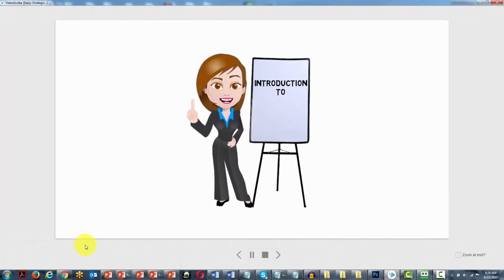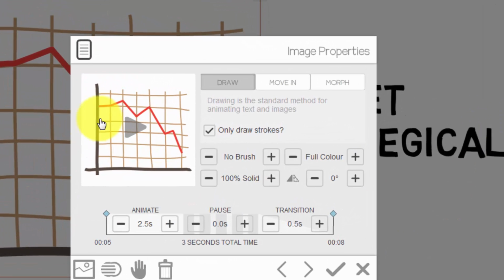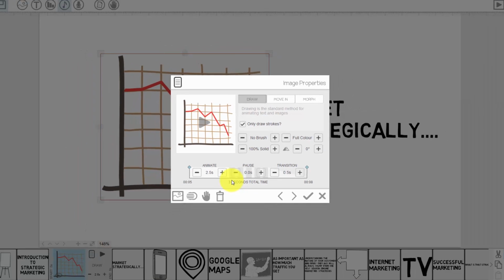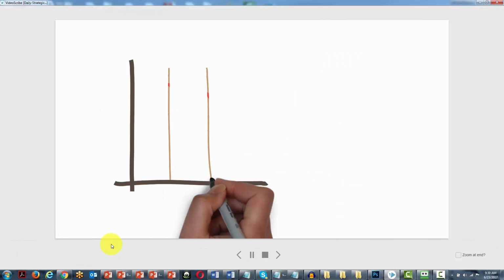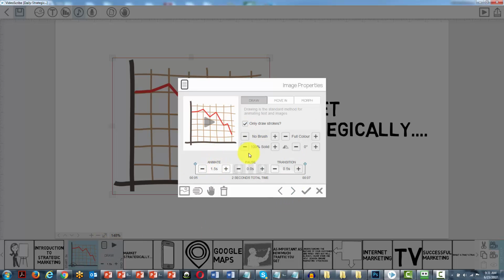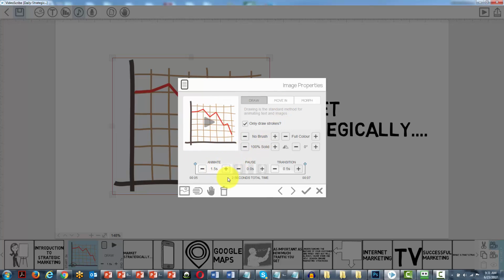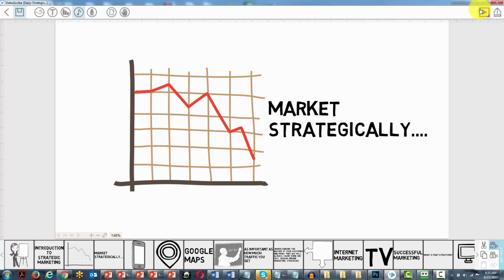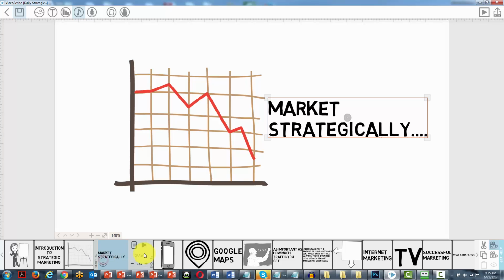The Animation Playbook - Part 17 - Timeline Operations Drawing And Animation Time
Once you've learned how to use a software and how to create a story, you've become an expert on how to create one video. Whit this product you can get to know a process to create multiple kinds of video, multiple stories and multiple scenarios. You can attrack new customers and prospects with these easy and simple steps to creating animated videos!

In this Video Course you'll discover:

*Determining Keywords
*Gathering Assets
*Designing Scenes
*Adding Music

Includes 20 Videos (80 Minutes)